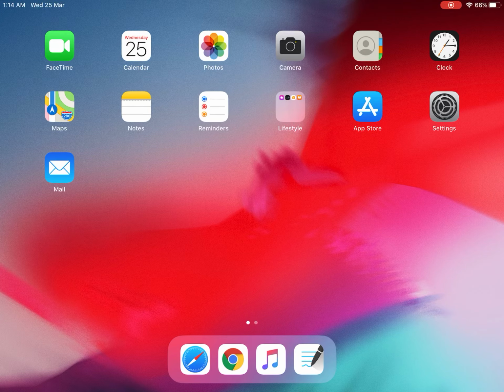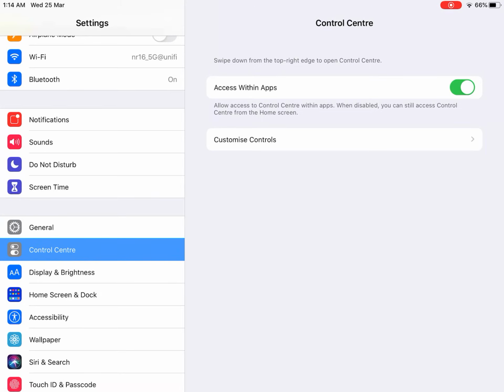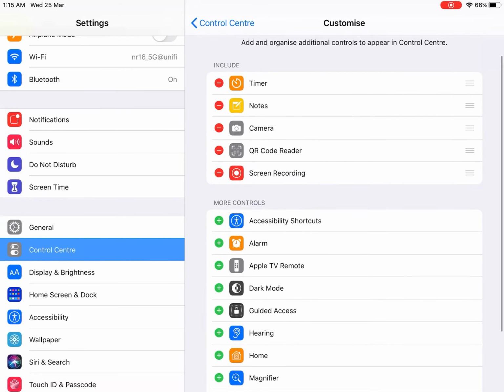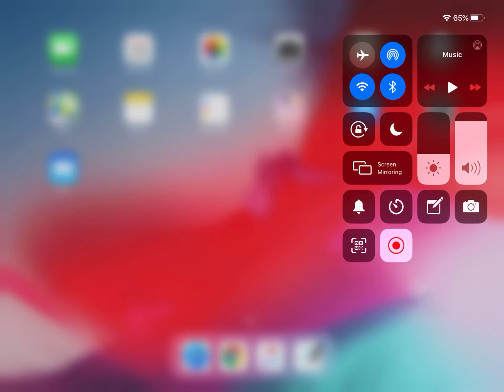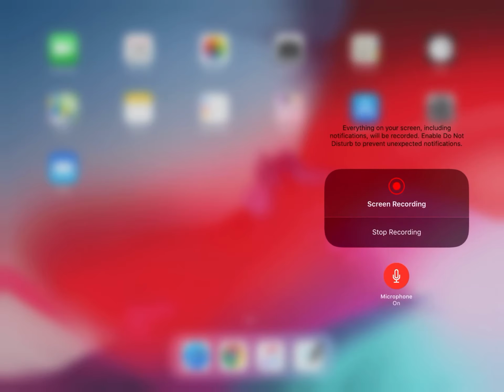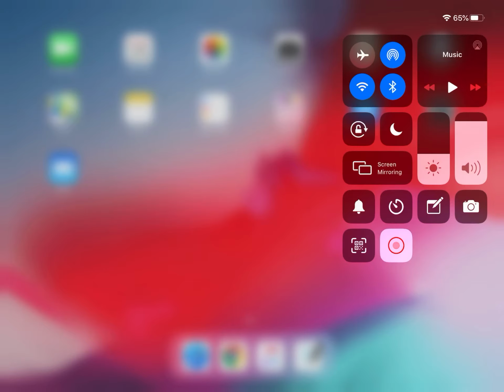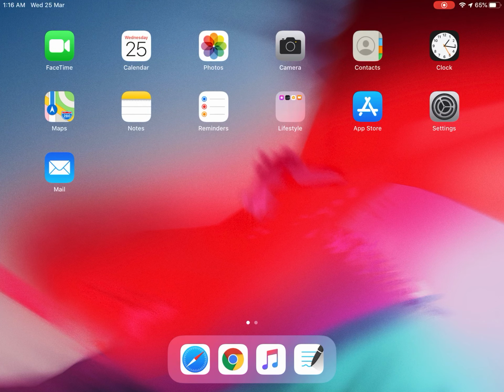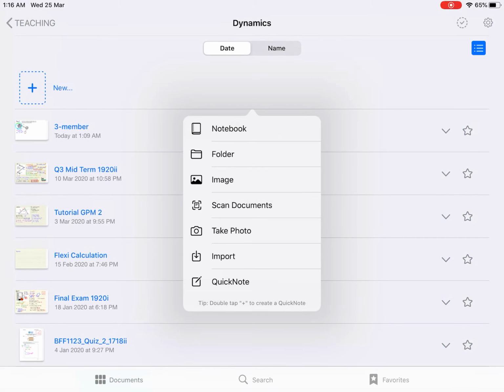How to record iPad screen for video lecture